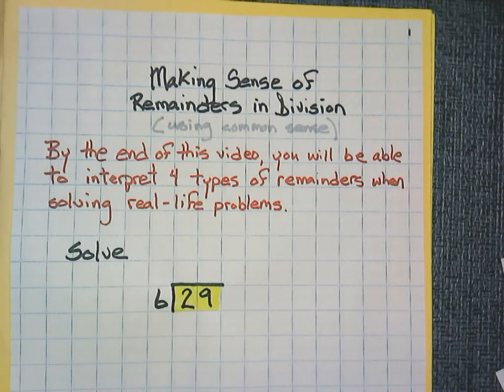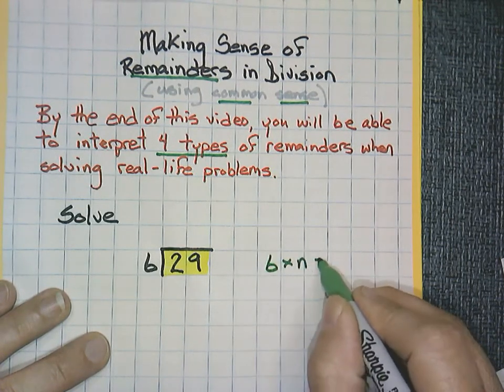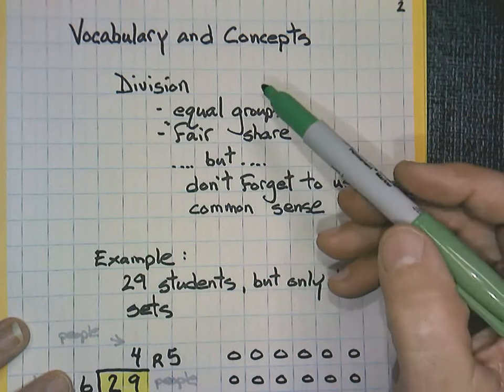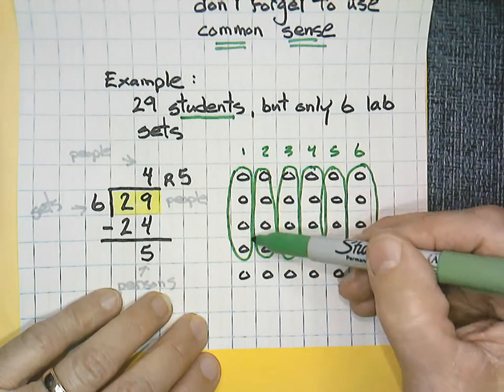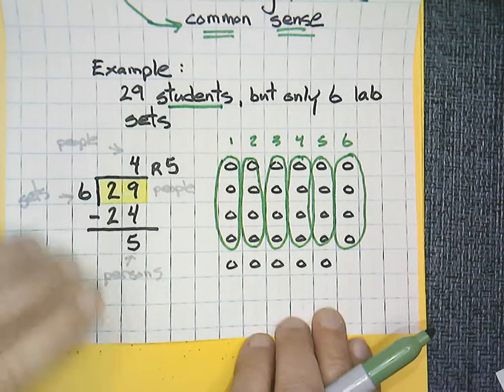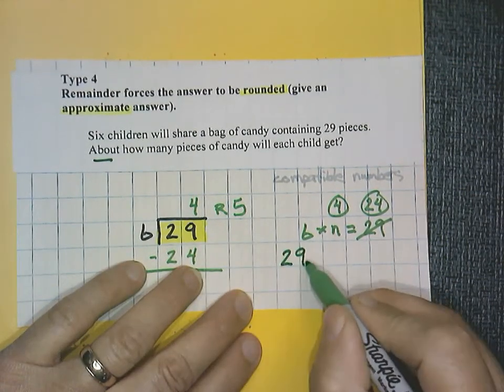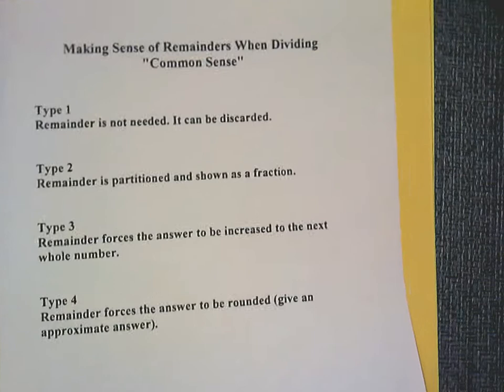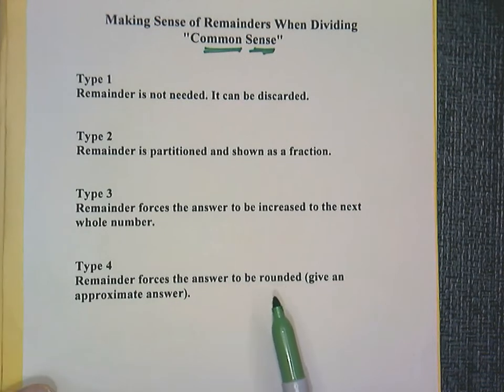Making Sense of Remainders When Dividing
This lesson models 4 different types of problems that involve remainders when solving division word problems.